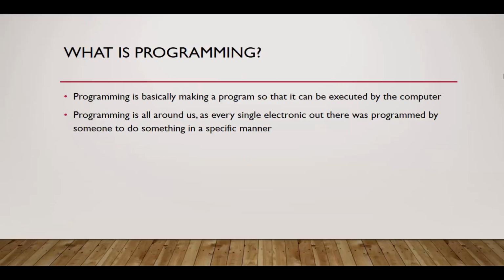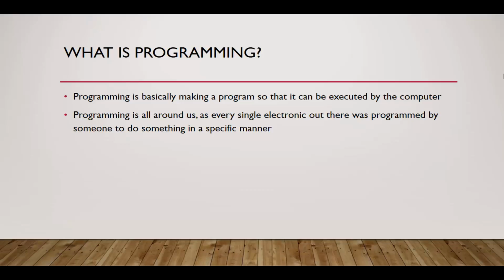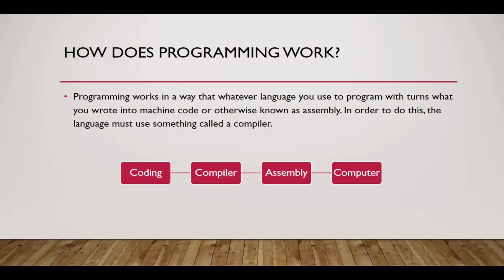Programming Basics #1 - Introduction to Programming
In this video, we learn what is Programming and how to get involved in Programming. Remember, this is not the actual tutorial for learning how to code. This series is an introduction for new programmers.